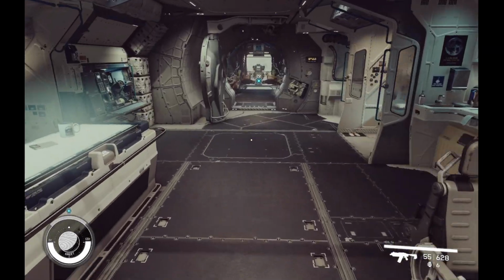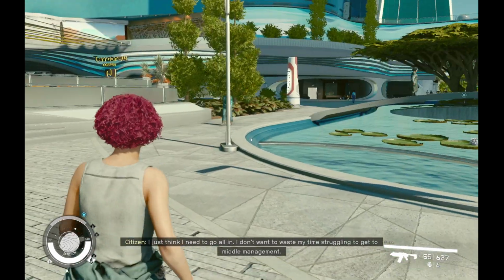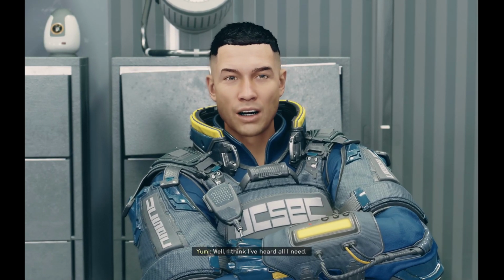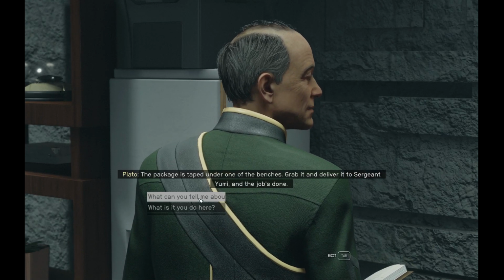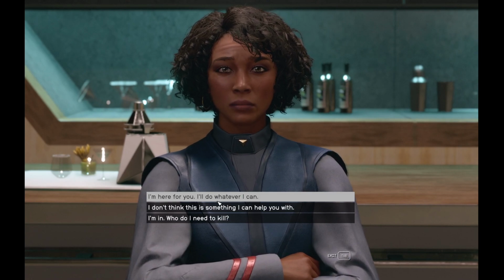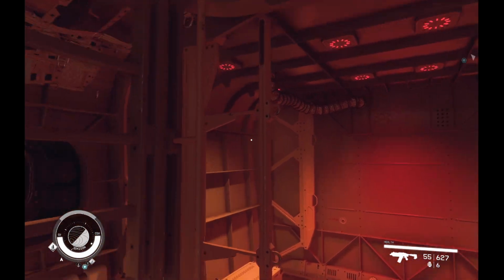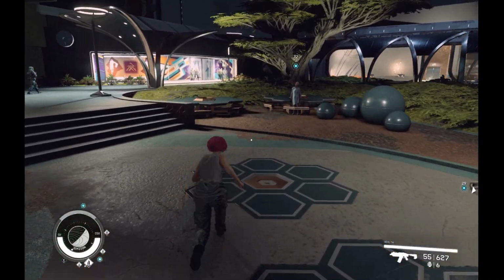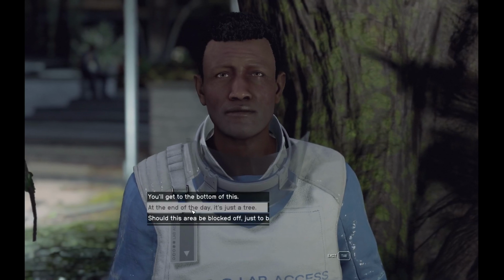Starfield Ep 3 Let's Play Exploring New Atlantis and side quests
Starfield Let's Play Episode 3. Hello my Feline Friends, this is Unikitten. In Episode 3 we picked up back at our ship where we then traveled to New Atlantis to meet Constellation. In New Atlantis I proved my chaotic good nature by bouncing us around the city doing side quests for anyone and everyone regardless of who they sided with. I got us in a bit of trouble when I decided to steal a tablet from in front of the authorities. If they didn't want me to steal they should have bolted it down. All of the side quests we picked up were run around and retrieve or speak to someone type quests with no combat. In one particular quest it seemed like combat was an option but persuasion worked instead. The quests do lead us to believe not everything in New Atlantis is going well. It looks pretty but something is festering under the surface. We signed off right after discovering the large central tree in the city is under going some major changes and has an unknown future, for a scientist named Kelton. @UnikittenUniverse